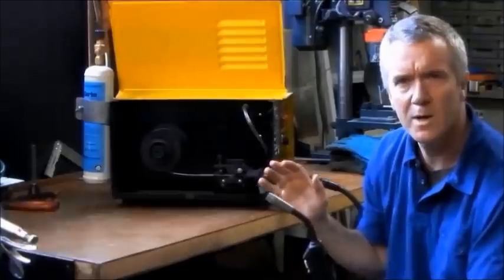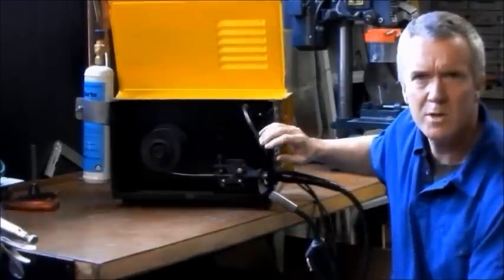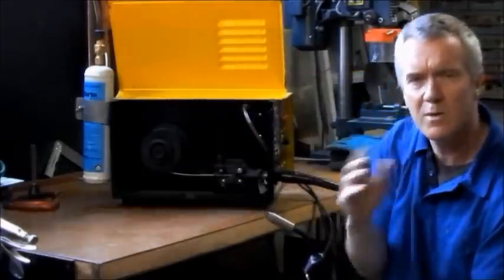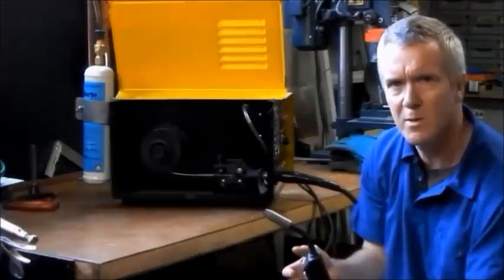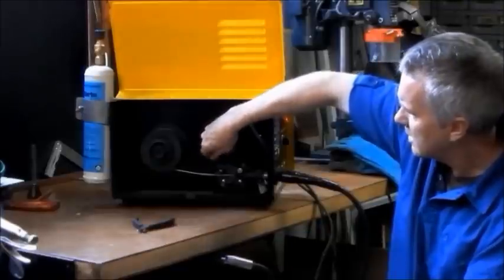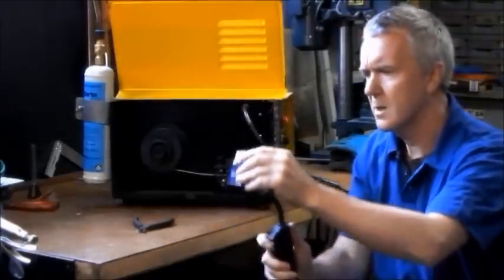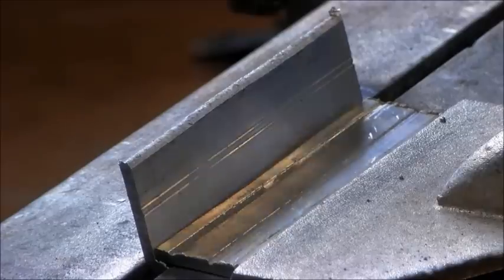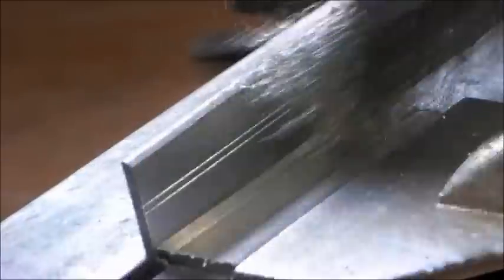Mig welding aluminum without spool gun. part 3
Mig welding aluminum without spool gun. Setting the roller slip when welding aluminium